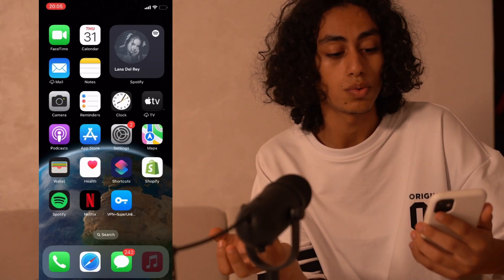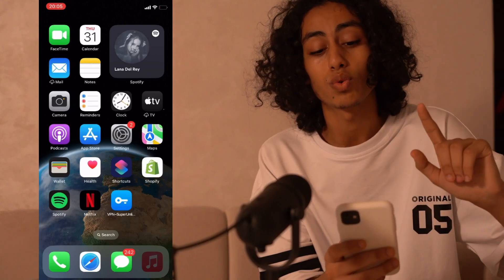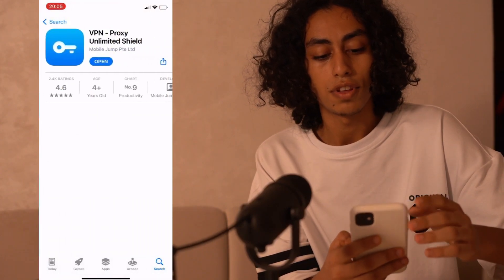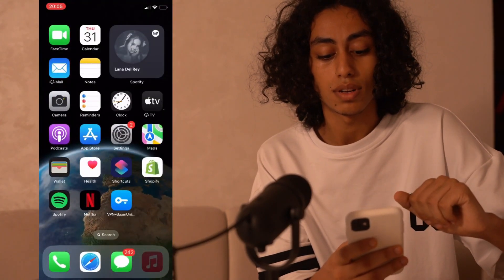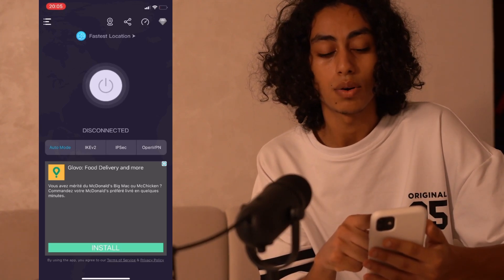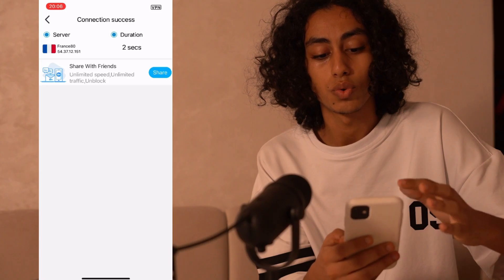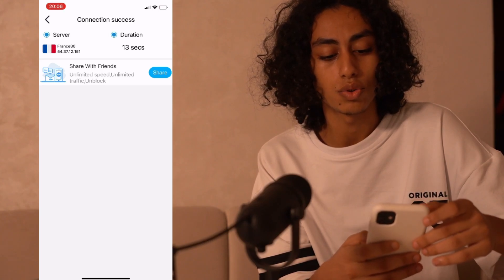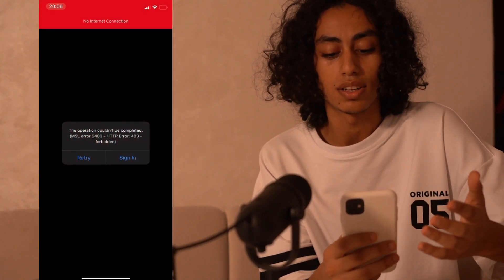How To Use VPN For Netflix On iPhone 2025! (Full Tutorial)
Today we talk about use vpn for netflix on iphone,best vpn for netflix,netflix vpn,vpn to watch netflix,vpn for ios